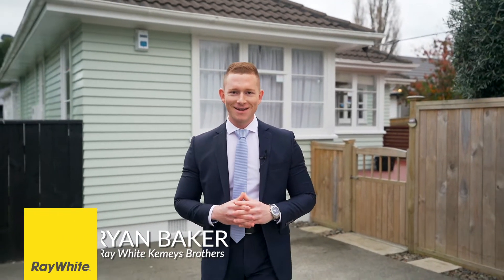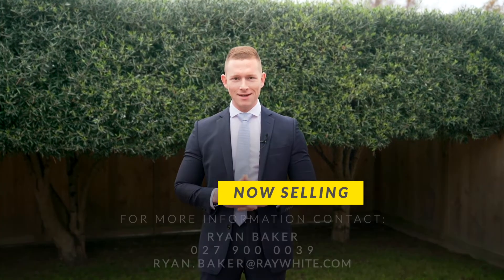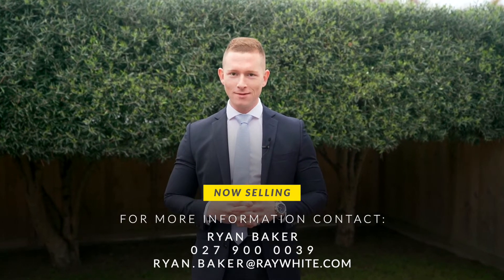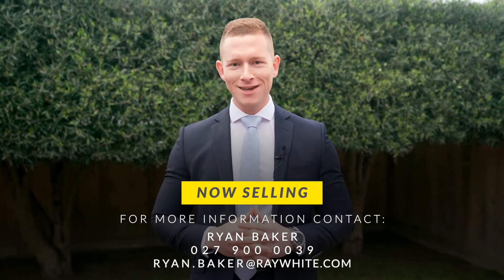74 Longfellow Street, Trentham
The owners of this beautiful home are moving on to a new property and therefore want this property gone. Offering a beautiful living space along with a functional kitchen is a great and family-friendly location Upper Hutt has to offer.